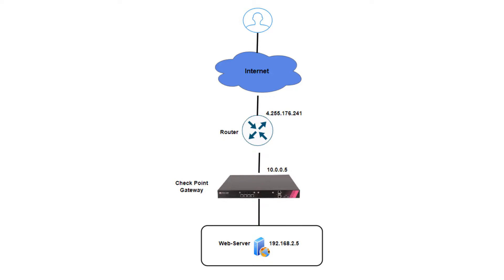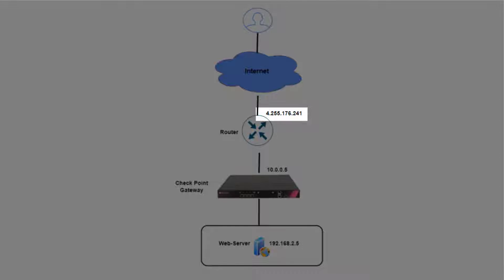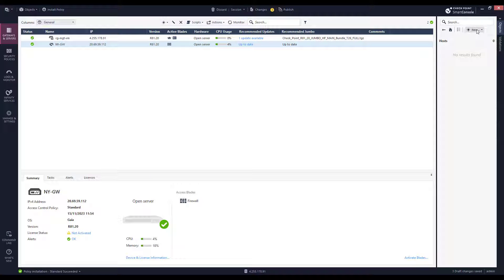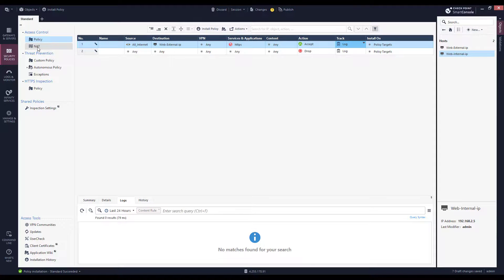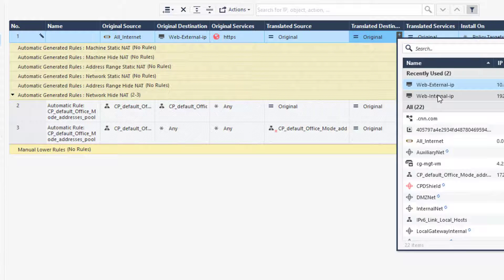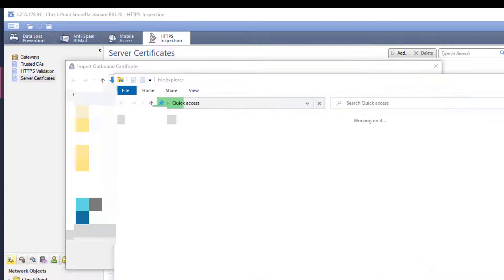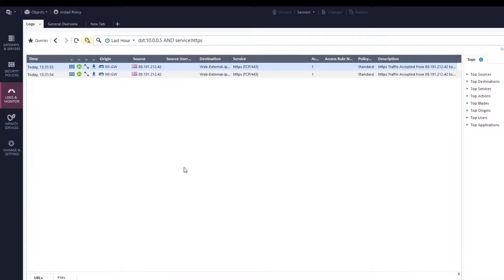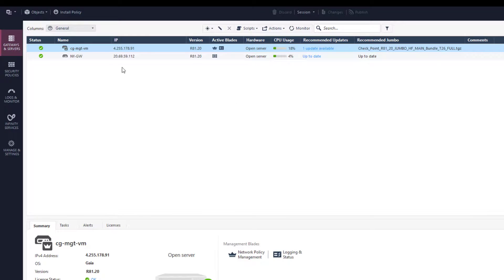Check Point Inbound SSL inspection tutorial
Tutorial - How to activate Inbound SSL inspection on Check Point gateway.